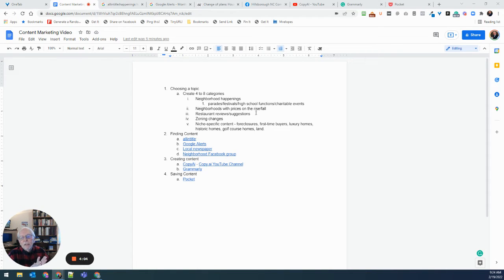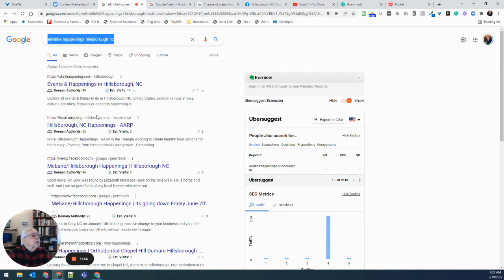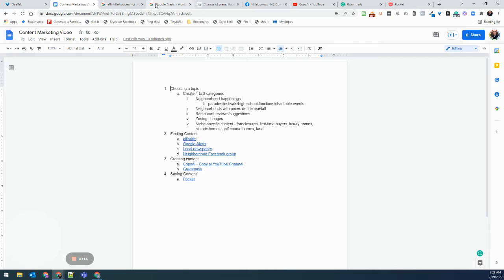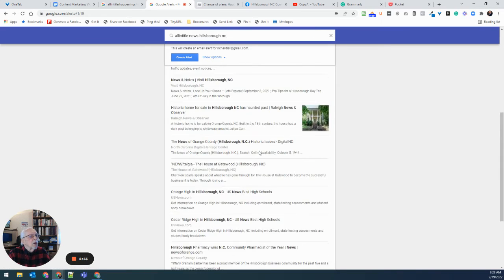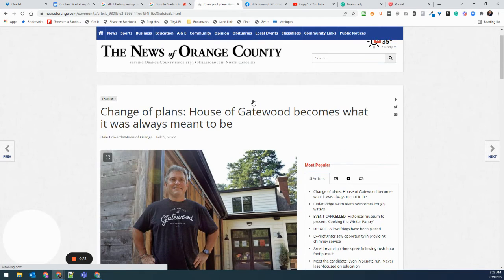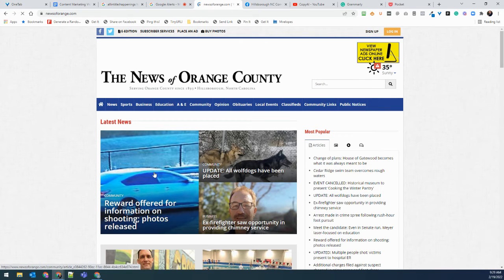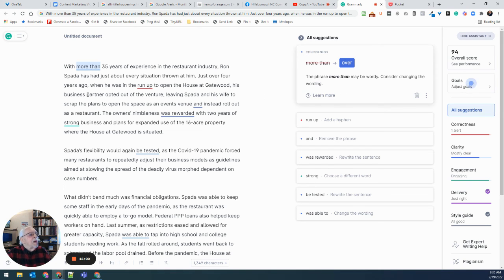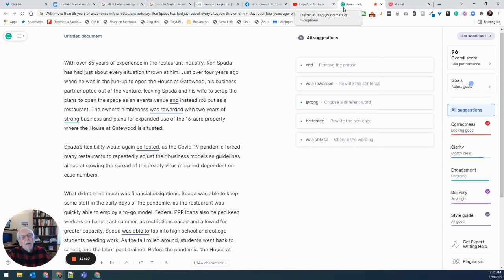Content Marketing Video Google Docs 19 February 2022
Choosing a topic
Create 4 to 8 categories
Neighborhood happenings - parades/festivals/high school functions/charitable events
Neighborhoods with prices on the rise/fall
Restaurant reviews/suggestions
Zoning changes
Niche-specific content - foreclosures, first-time buyers, luxury homes, historic homes, golf course homes, land.